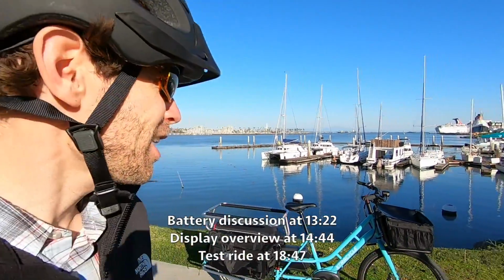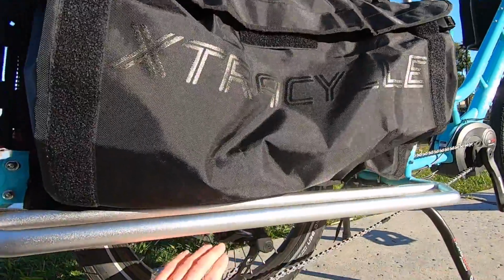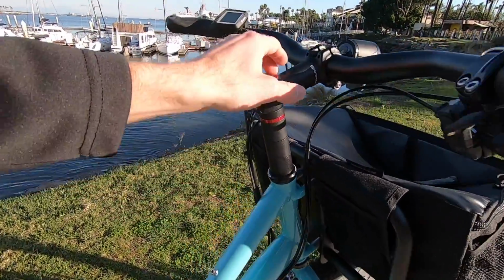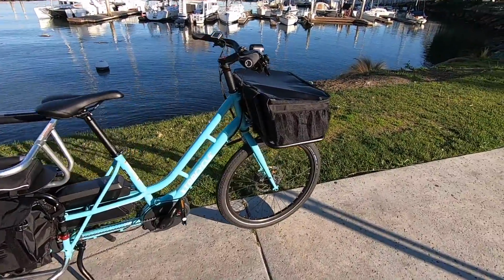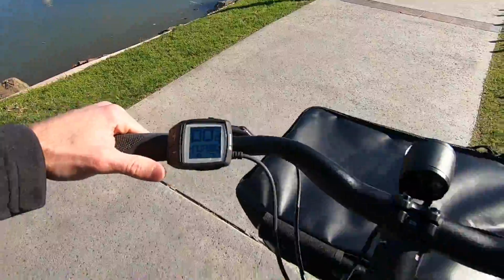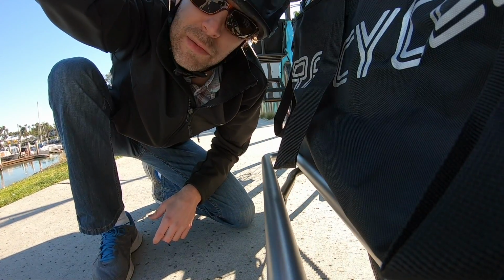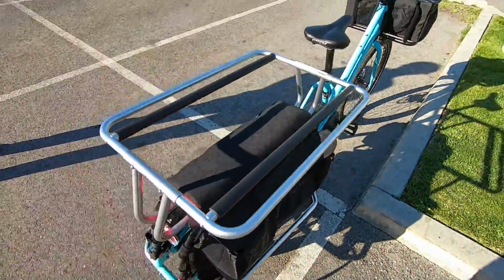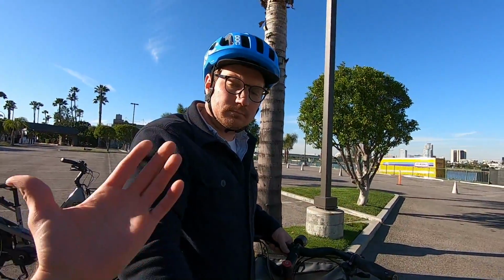Xtracycle Edgerunner eSwoop Review - $4.5k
The Xtracycle Edgerunner eSwoop is a long-tailed cargo bike that comes in both a step-through and a high-step frame, both very strong, purpose built, versatile, and smooth, optional Bosch CX or Bosch Speed motor, as well as tons of available accessories. The bike features a lot of thoughtful touches like battery integrated lights, optional dual battery system for longer rides, reflective puncture protected tires, and a low and centered weight approach with its smaller rear tire, battery location, and motor location. The powerful CX motor works well here, I love the hydraulic disc brakes and the 180 degree turning radius as well, you can even turn around on a normal sized sidewalk. Some of the visibility can be hindered as well as battery access depending on the accessories you have installed, the frame sizes are actually just spacers added to the seat and stem, and the longer wheelbase has a bit of frame flex.

Jump to the battery discussion at 13:22
Jump to the control systems overview at 14:44
Jump to the ride test at 18:47 EBR was paid to perform this review Sponsored We try to be honest, thorough, and fun! Comparison tools, shop directory, and forums at: ElectricBikeReview.com